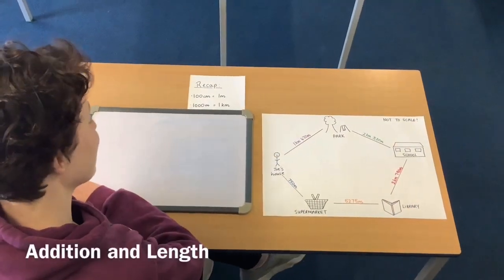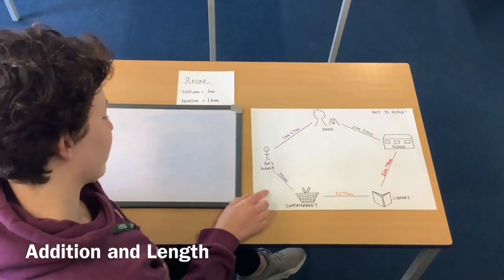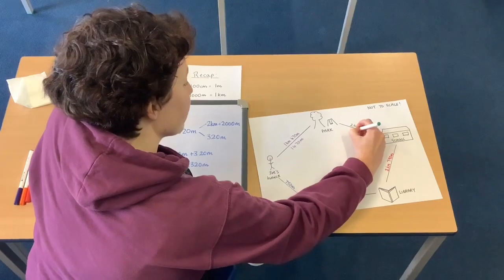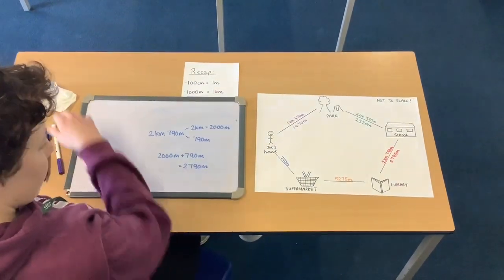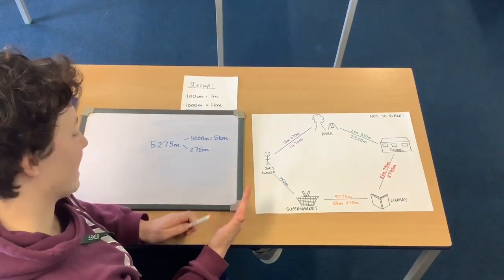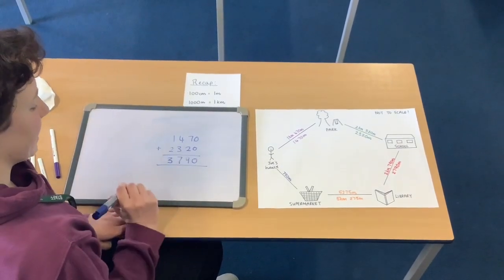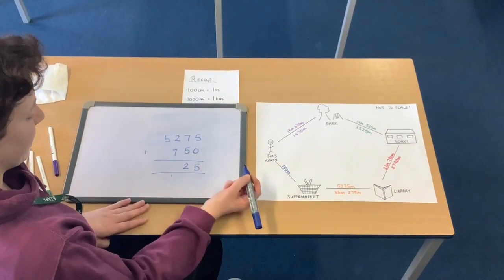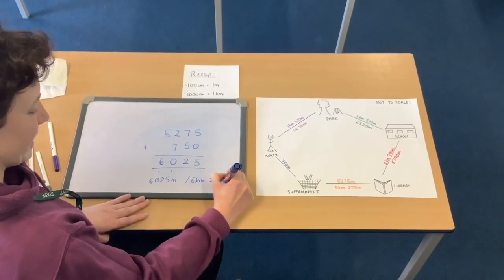Year 4 Maths - Addition in the context of length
Week 1- Day 3 - 1/4/20